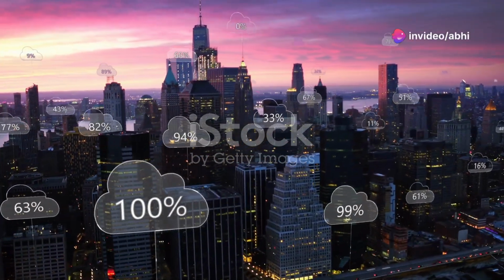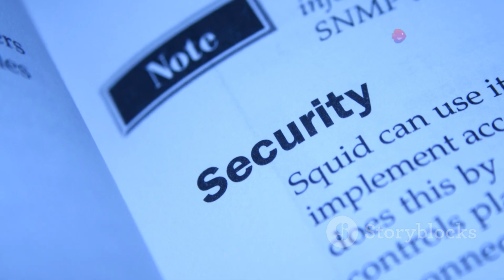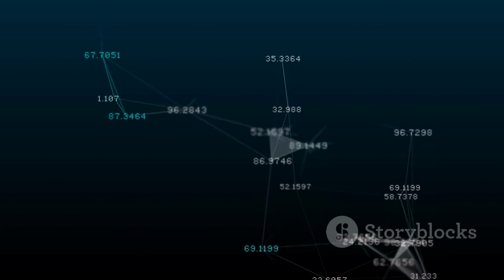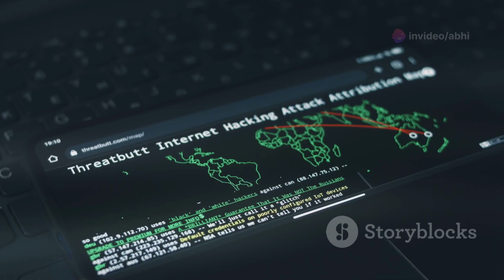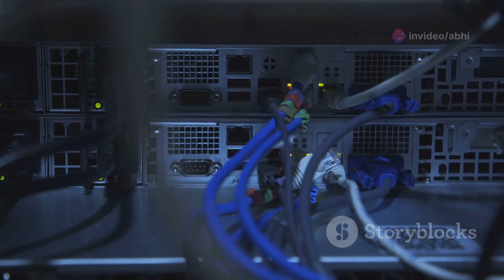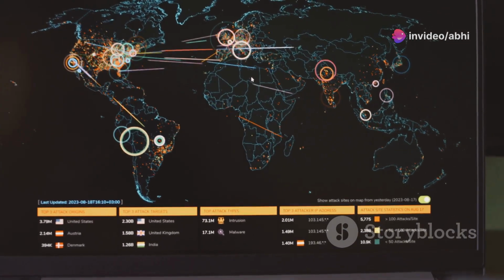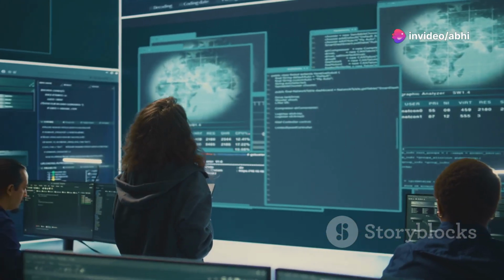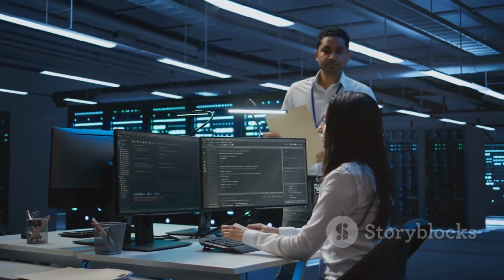Mastering Cloud Network Security: OSI Model, TCP/IP, and essential tools